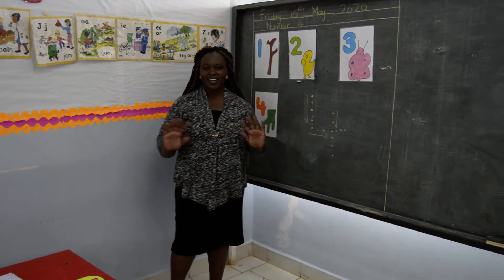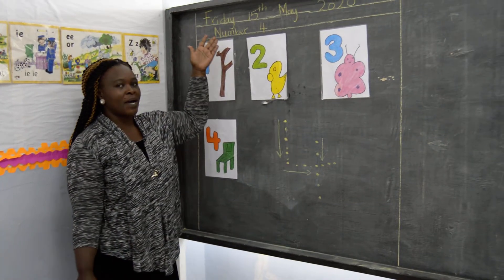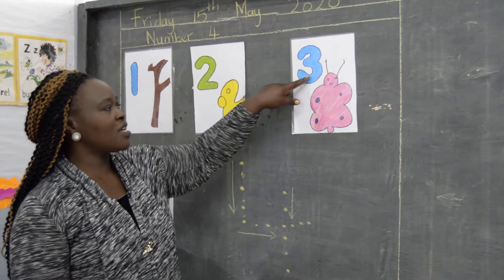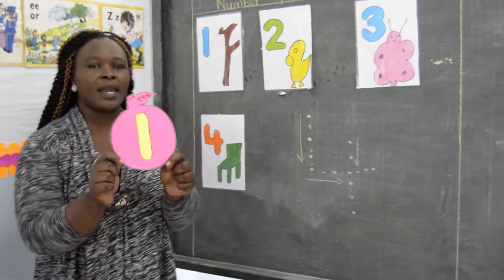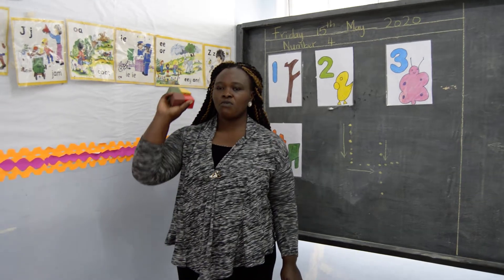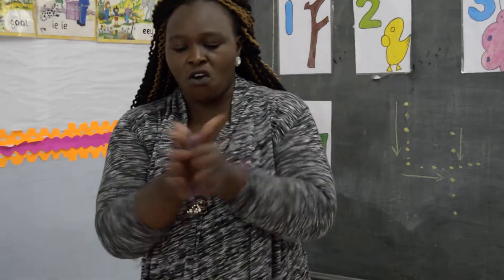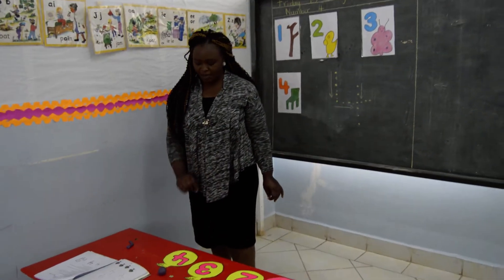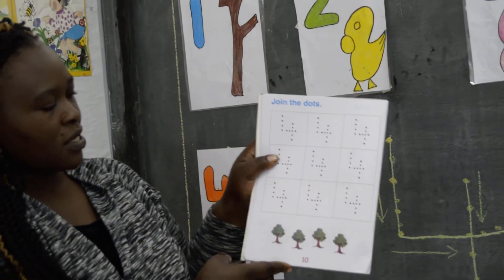Fanaka Junior School Reception Class Numberwork lesson 4